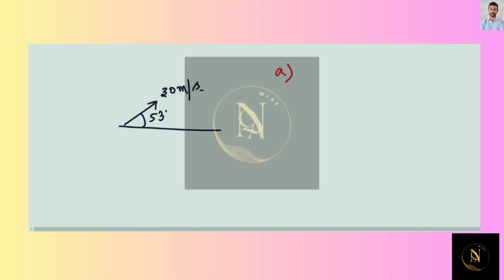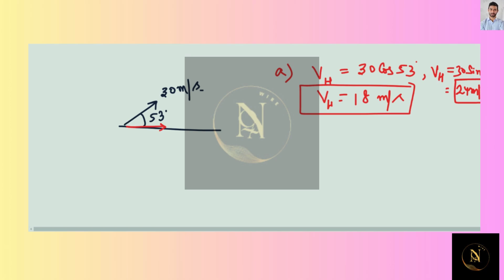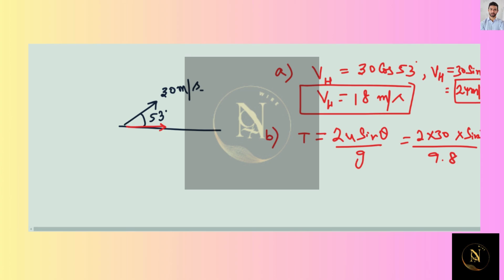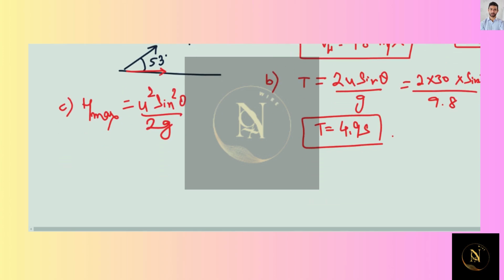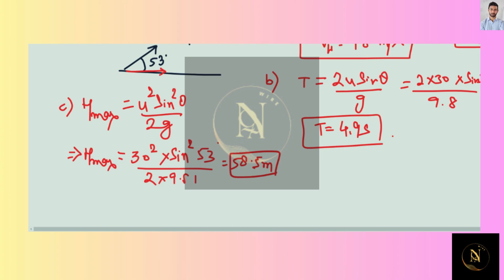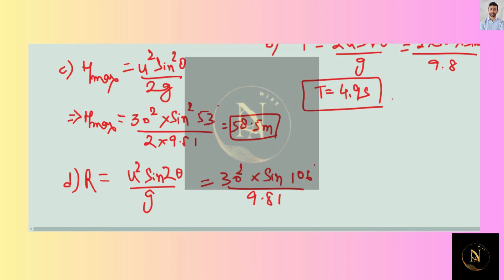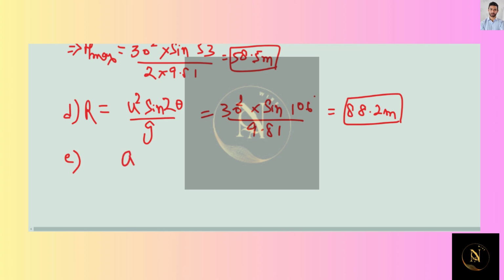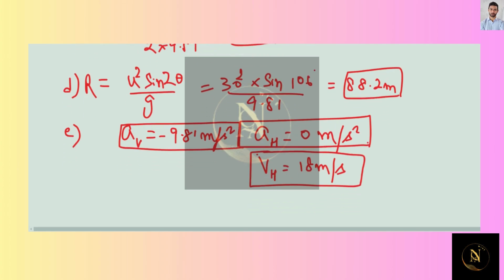[Physics] On level ground, a shell is fired with an initial velocity of 30 ms at 53 0° above the hor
[Physics] On level ground, a shell is fired with an initial velocity of 30 ms at 53.0° above the horizontal and feels no appreciable air resistance. (a) Find the horizontal and vertical components of the shell’s initial velocity. (b) How long does it take the shell to reach its highest point (c) Find its maximum height above the ground. (d) How far from its firing point does the shell land (e) At its highest point, find the horizontal and vertical components of its acceleration and velocity